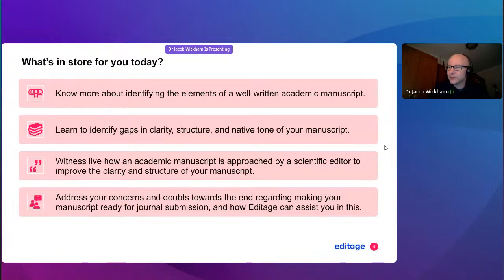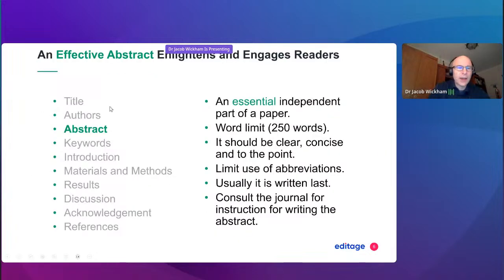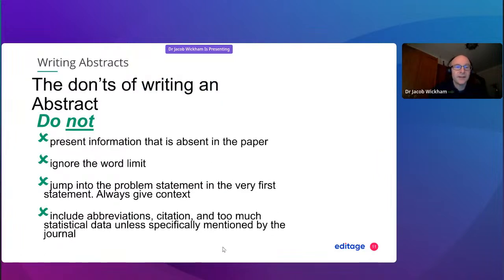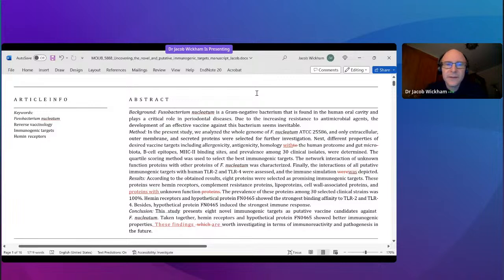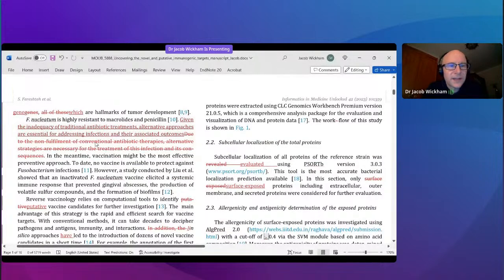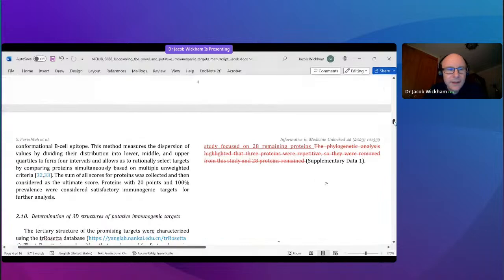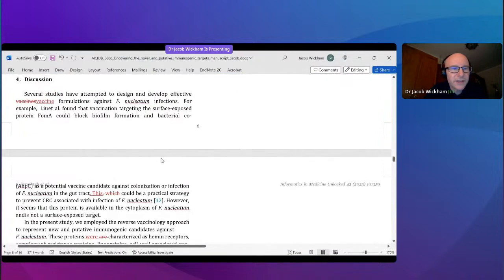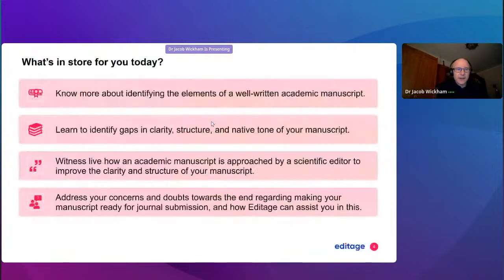Manuscript Makeover live-Manuscript Makeover live